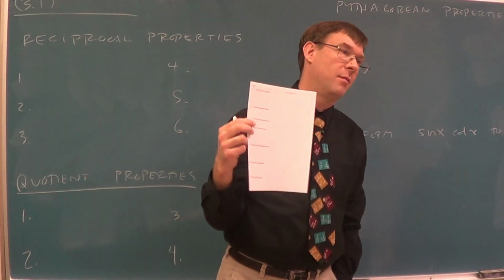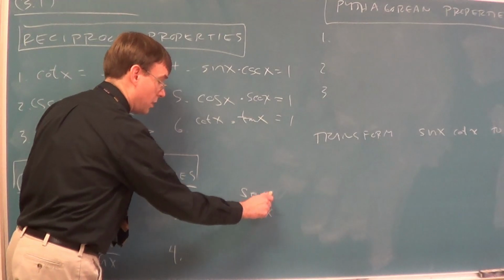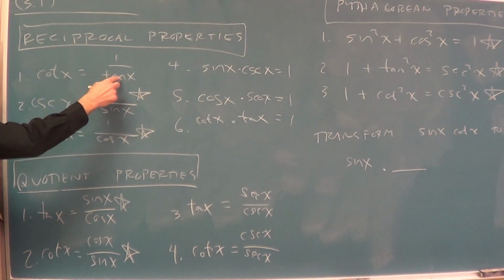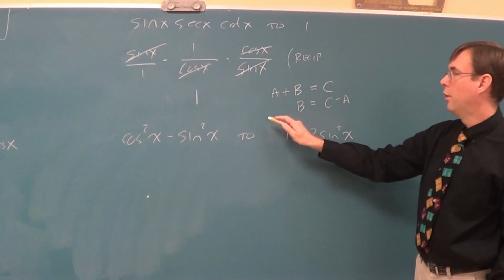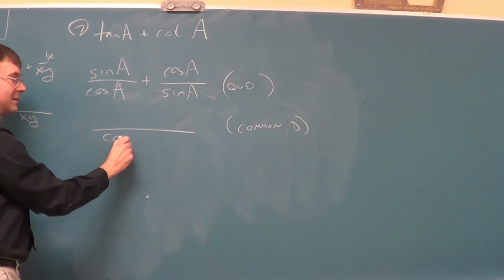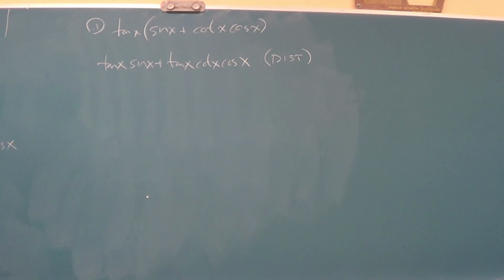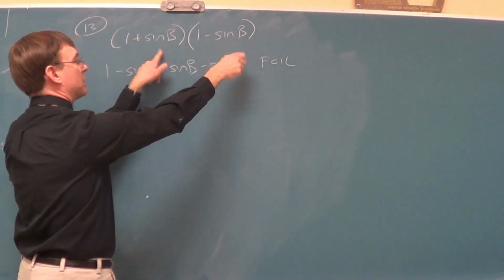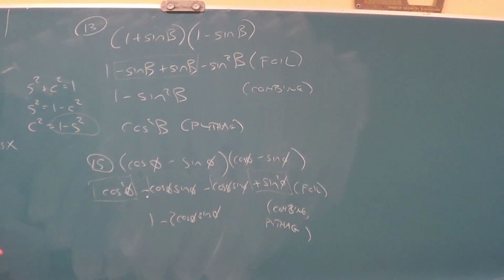Trigonometry Video, 3.1